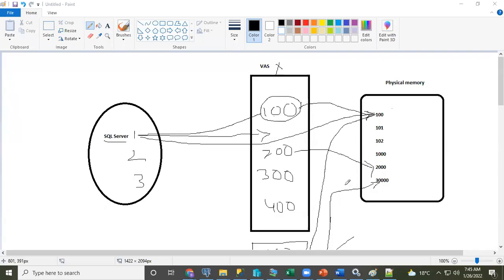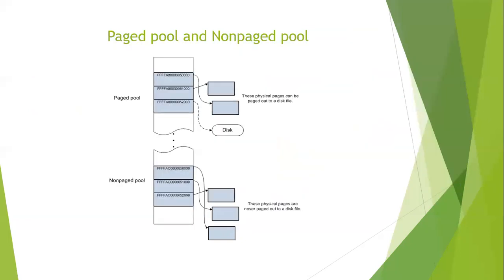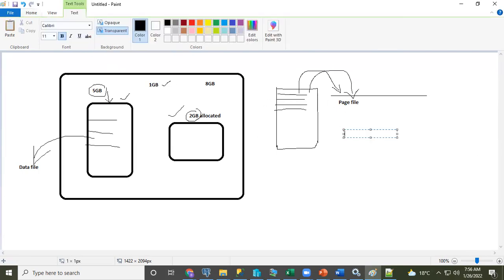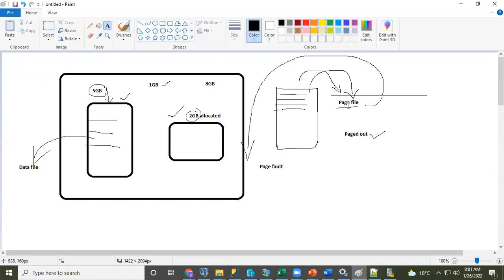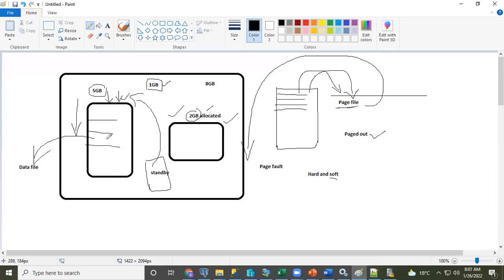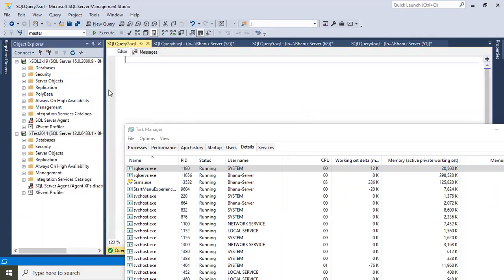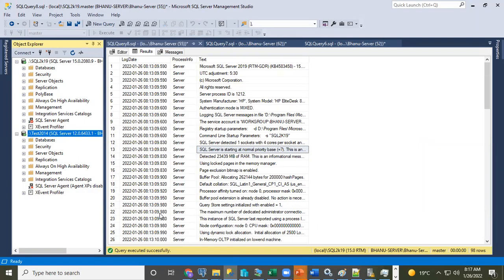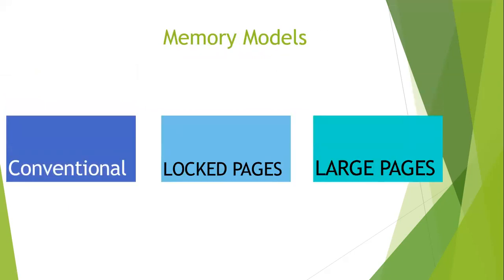Sql Server Advanced Perfromance Tuning Class 11